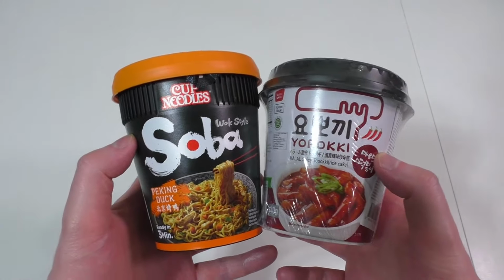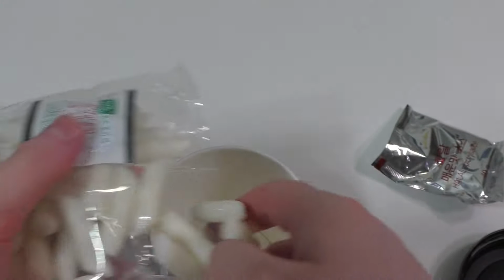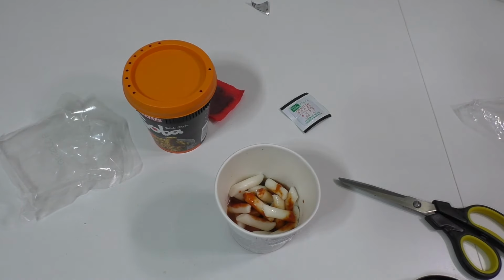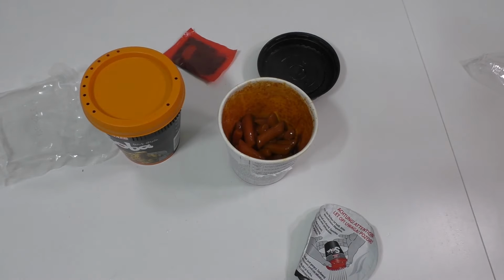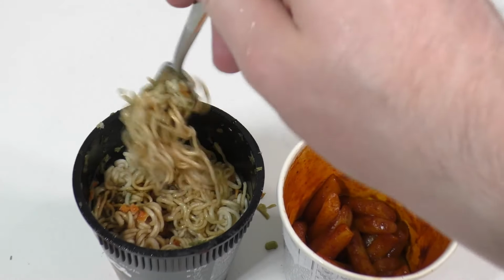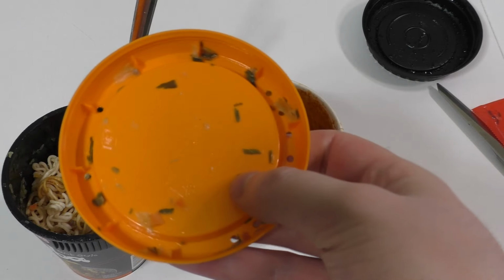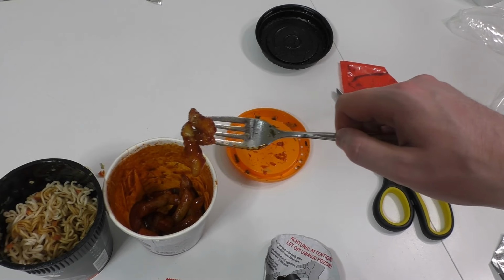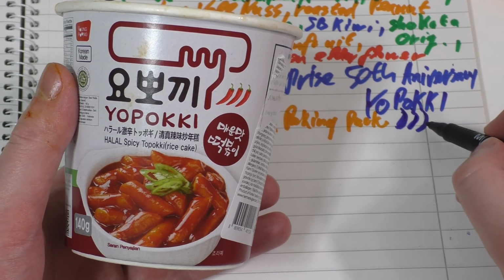Instant Food: Nissin Noodles vs Yopokki